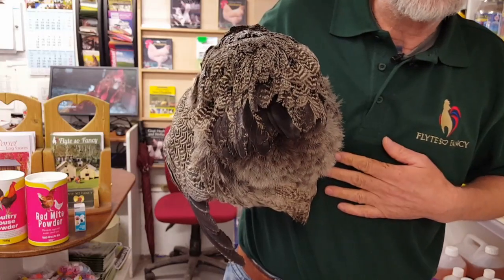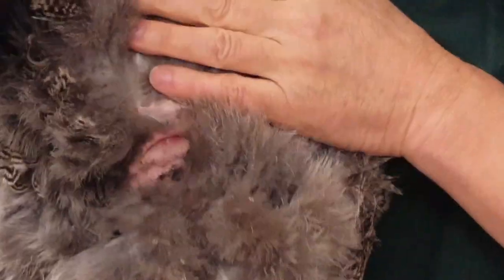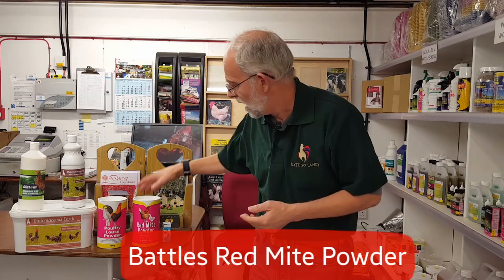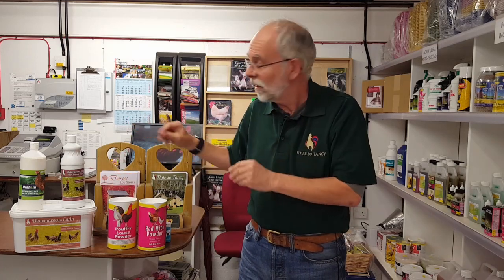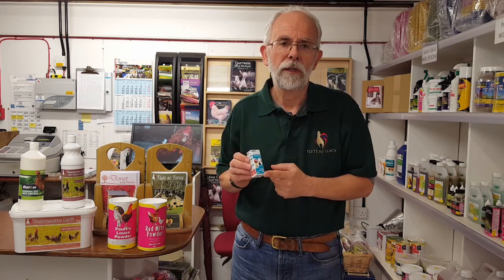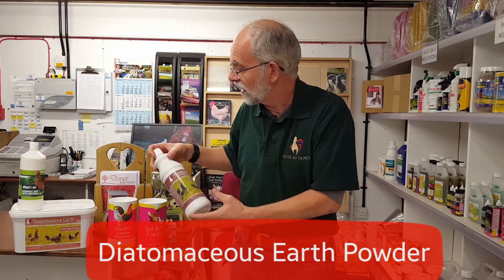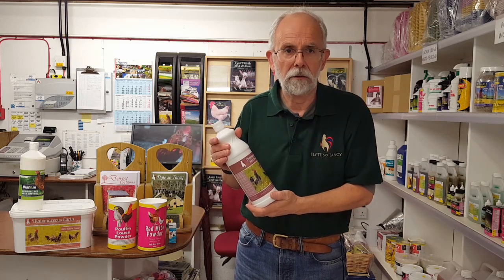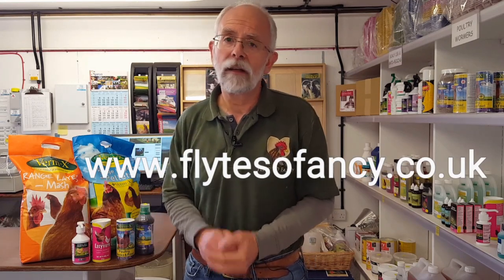Lice & Mites in Chickens - Ask Phill 3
How to Spot and Treat Lice on Chickens
Our AskPhill Video No 3 is a short 5 minute video guide on how to spot if your chickens have lice or mites and advises what you can do to treat and prevent them.
Phill, with the help of Doris the Brahma, shows how to spot the little devils on your chickens, what the signs are and gives guidance on some of the products you can treat them with to keep the birds happy and healthy.

0:15 Why are my chickens losing feathers around the neck and vent?
0:36 What do chicken lice look like?
0:45 Phill and Doris show you how to check your chickens for lice
1:31 Why do my chickens have lice?
1:39 How did my chickens get lice?
2:04 Where do lice live?
2:22 What are the signs that my chickens have lice?
3:04 How do I treat my chickens for lice?
4:17 How can I prevent my chickens from getting lice?
For more product information for treating chicken lice, please visit our

Who we are:
If you are looking for premium Chicken Coops and Pet Houses – made in the UK - look no further than Flyte so Fancy! We've been designing and building high-quality homes for our feathered and furry friends since 2001. With our online store, and nationwide delivery, ordering from us has never been easier.
Our expertise in all things chicken-related is learned from decades of experience. At Flyte so Fancy, we're passionate about making happy homes for happy animals!